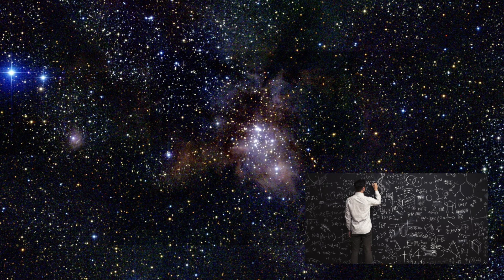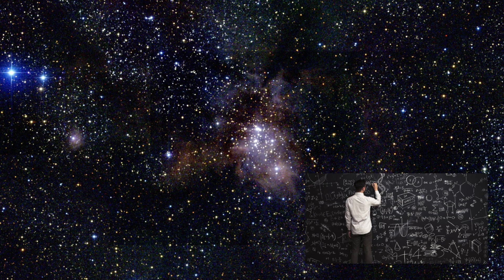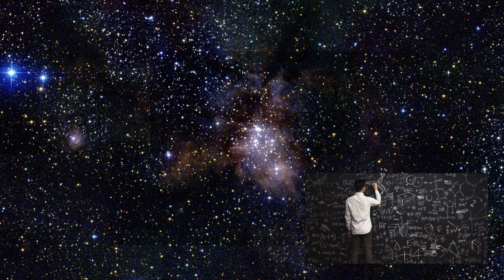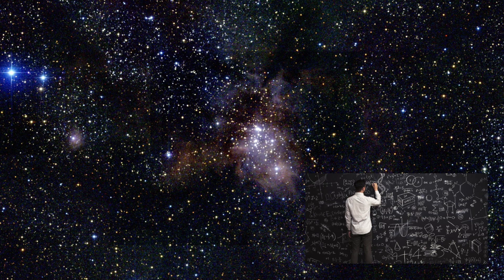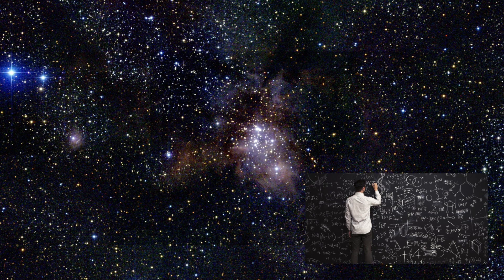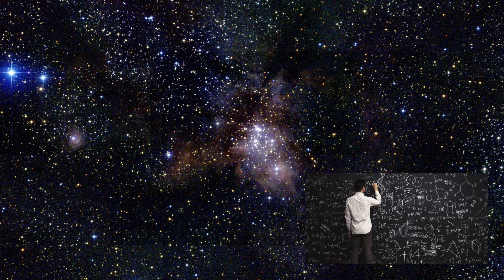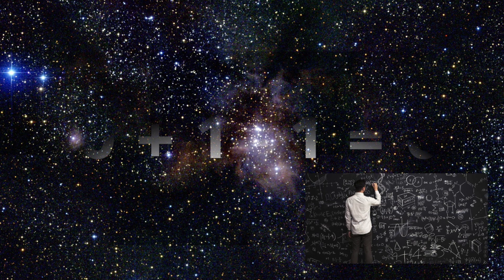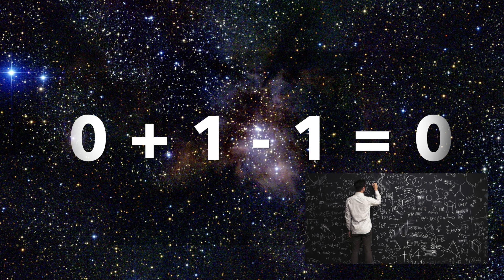The Theory of Everything - Master Equation of the Universe REVEALED!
Finally, the ancient top secret elusive mathematical equation of the universe that physicists have long sought over the course of many years. This is the big reveal folks. This is full disclosure.